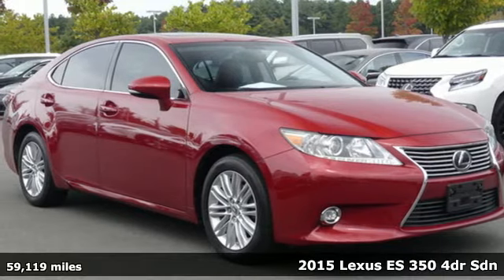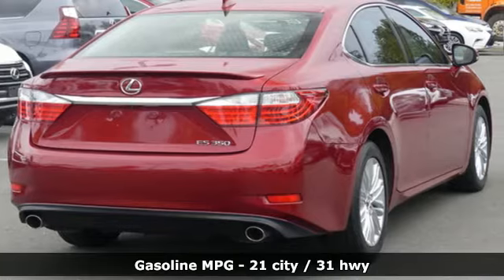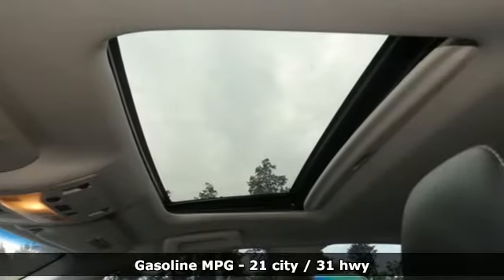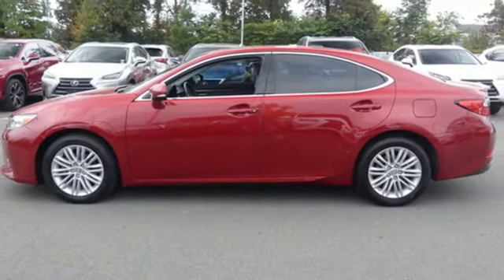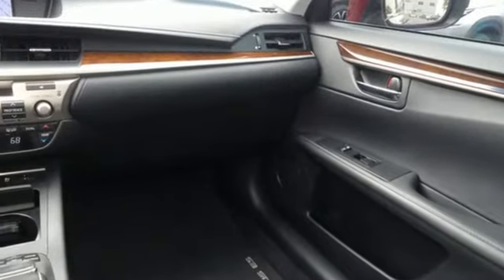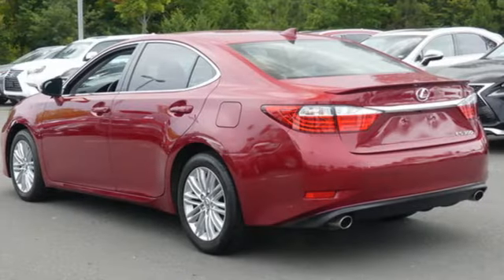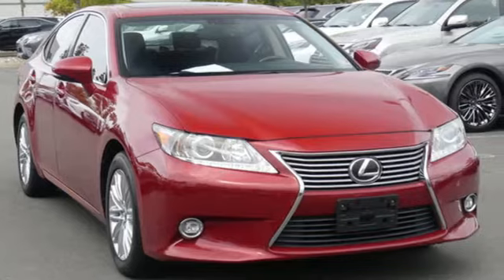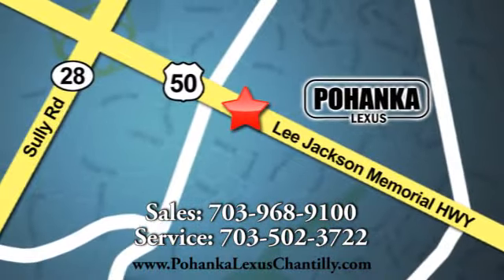Used 2015 Lexus ES 350 Chantilly Dale City VA DC, MD LP200578A - SOLD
Year: 2015
Make: Lexus
Model: ES 350
Trim: 4dr Car
Engine: L Cyl.
Color: RED
Interior: BLACK
Mileage: 59119
Stock #: LP200578A
VIN: JTHBK1GG5F2205742

Address:
13909 Lee Jackson Memorial Hwy